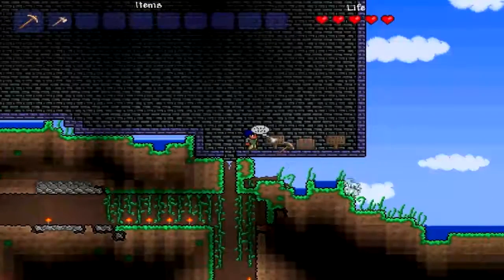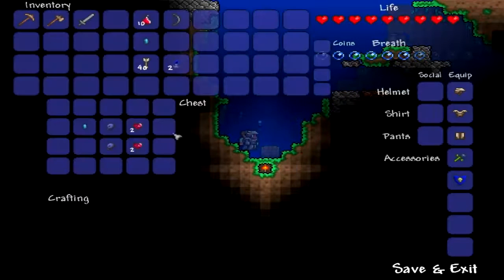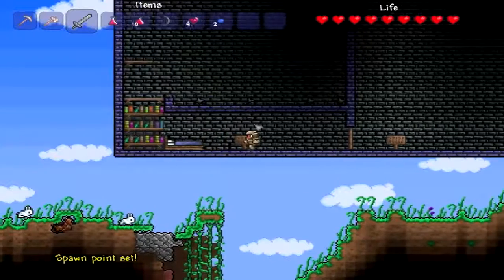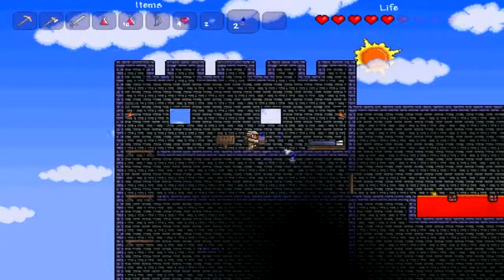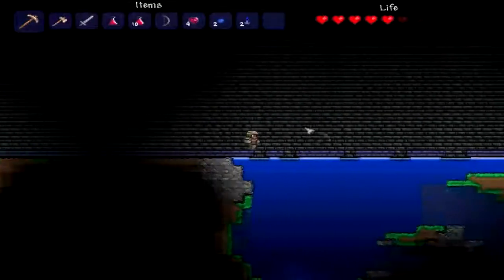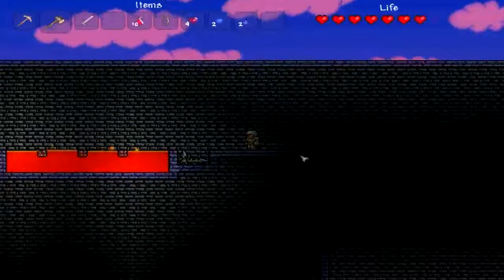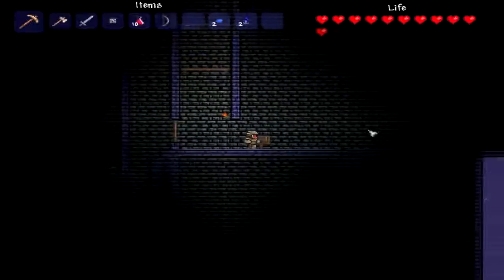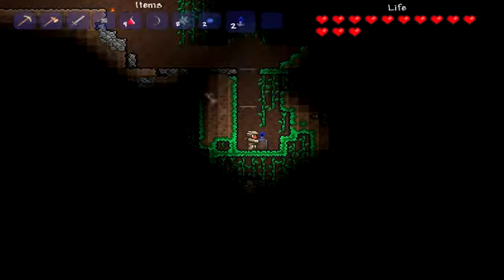Terraria Custom Map: Knights Of Terraria Ep. 1 I Can't Remember Anything...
Stay Tunned For Daily Content